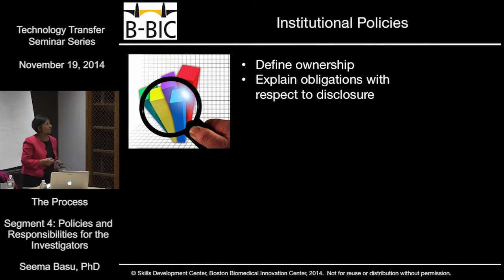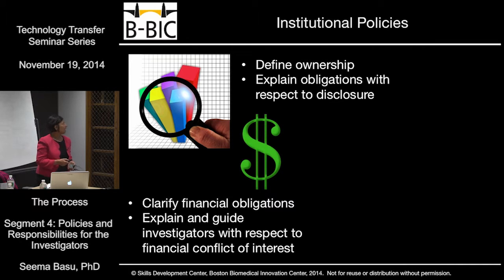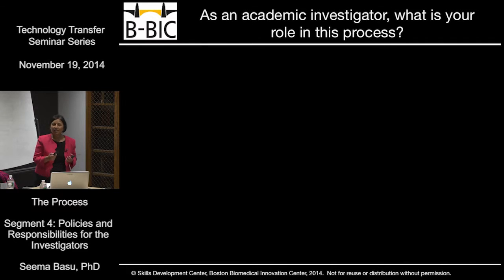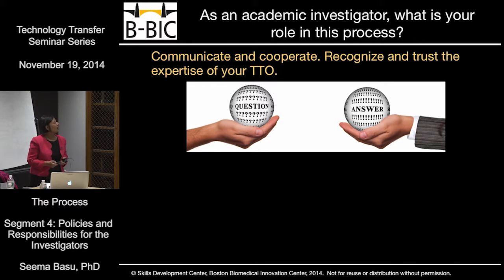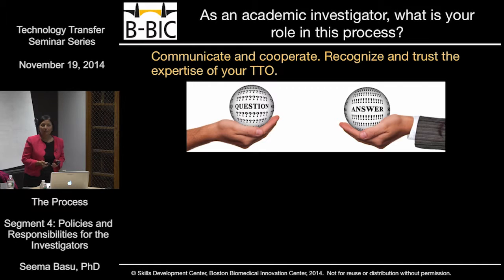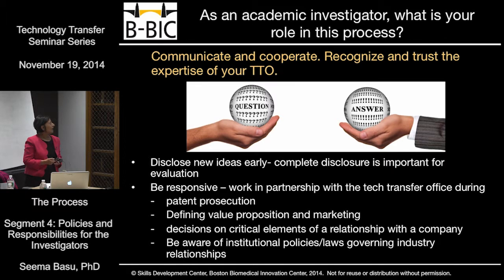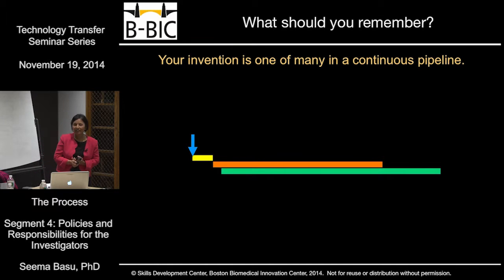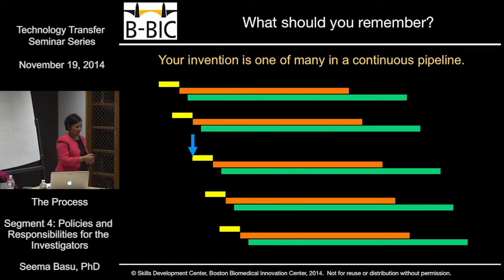Policies and Investigator Responsibilities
Section 4 of The Process video